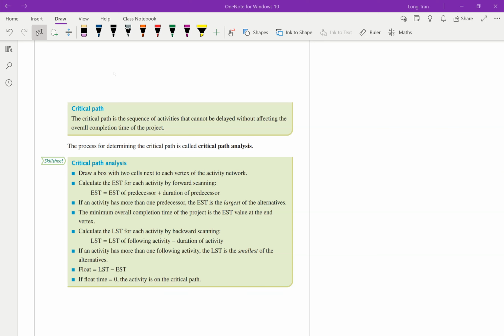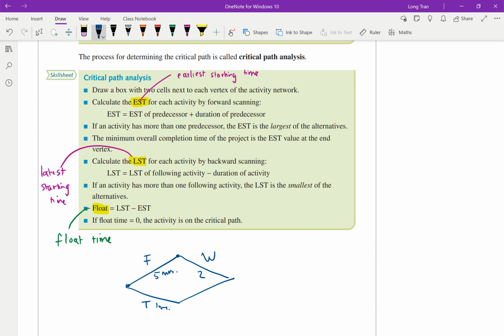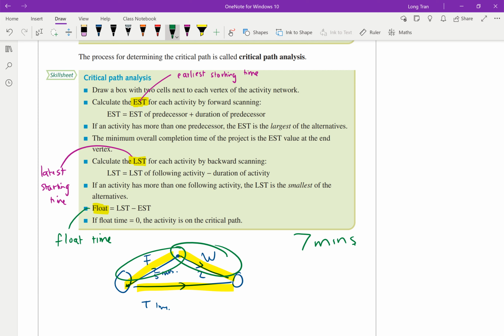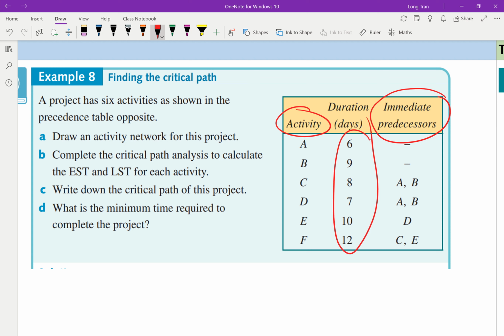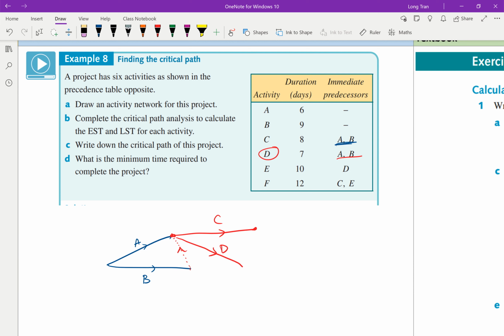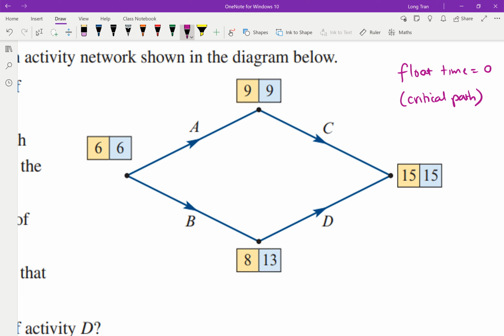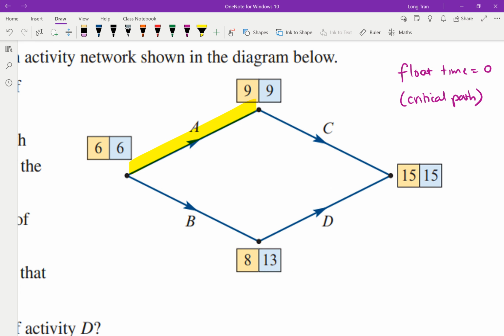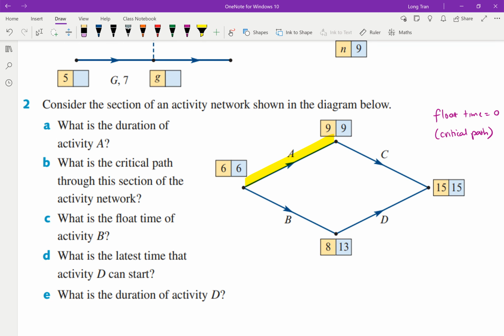Exercise 15D - EST LST Critical pathway